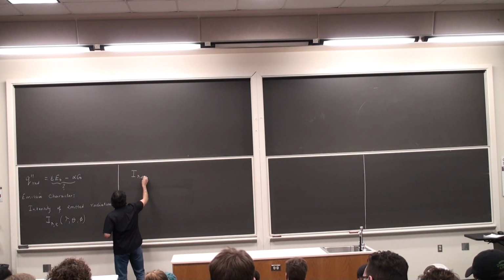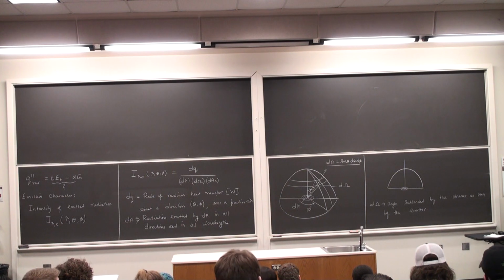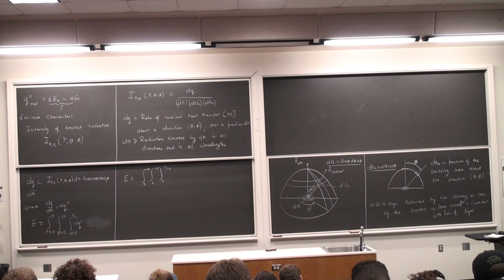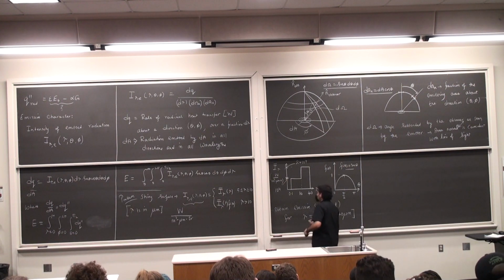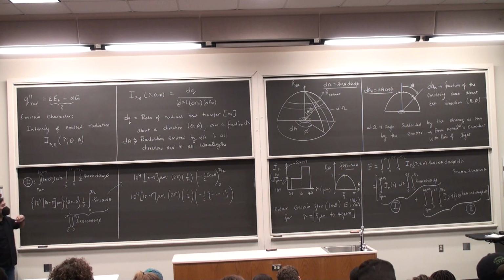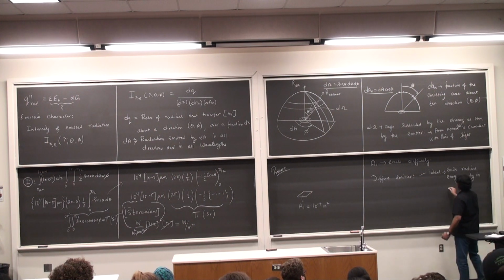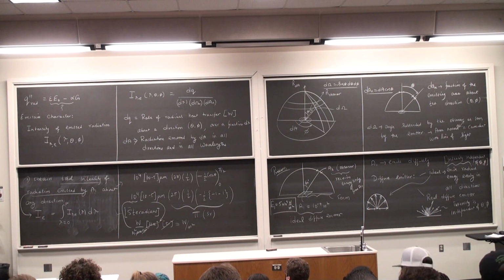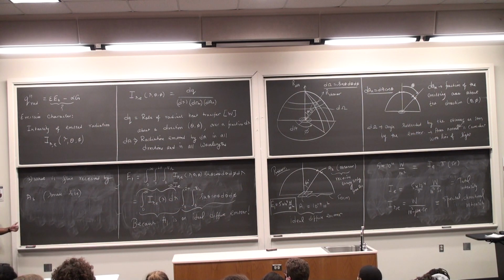ME 4510 Lecture 23 Part 1 (03/04/22)